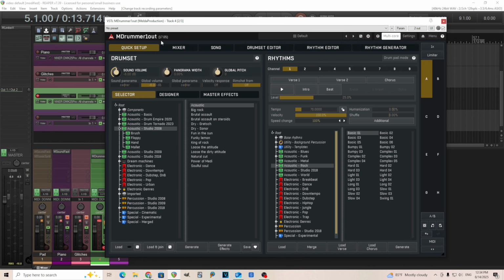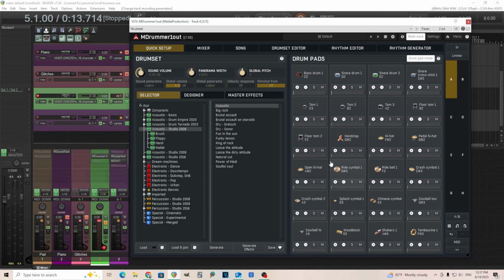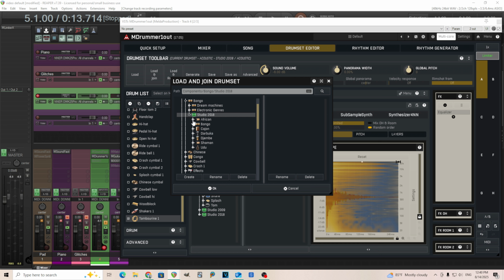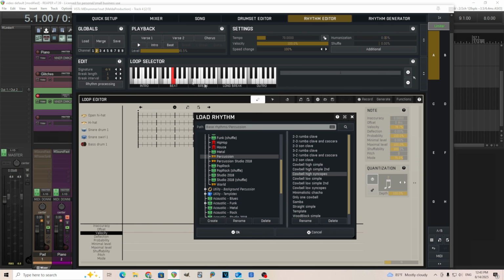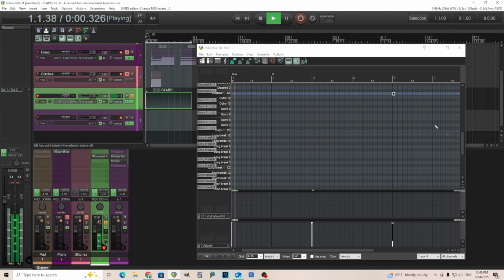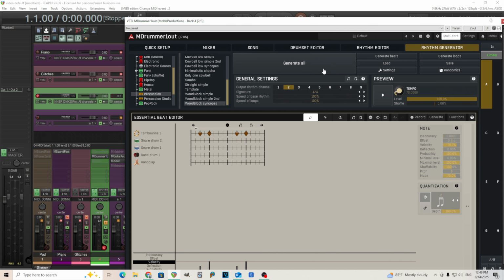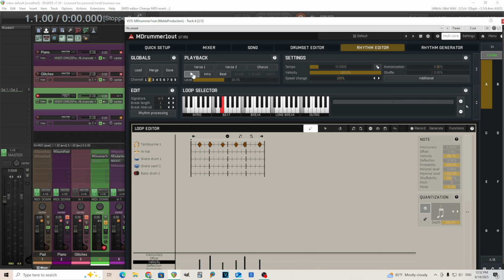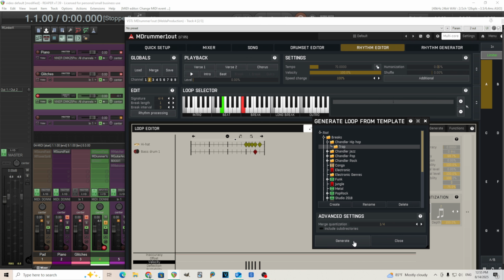Using Percussion in MDrummer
In this I'll show how you can use percussion in MDrummer, from adding it to your drums, to setting up the MIDI, to programming it and how to create different patterns easily. Someone asked about how to do this and if you have any questions you want answered, let me know.

00:00 - Intro
00:40 - Playing drums using MIDI & Drum Pad mode
03:25 - Changing drum notes
05:30 - Adding percussion instruments
08:25 - Working with Patterns, Channels & MIDI
13:10 - Pattern generation
16:50 - Changing instrument type
17:30 - Writing, Recording and Generating Patterns quickly